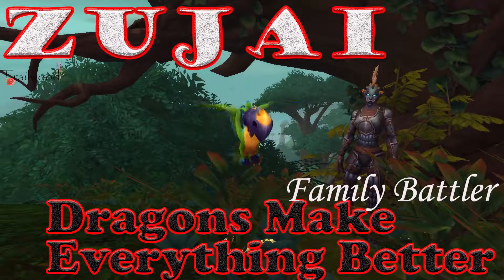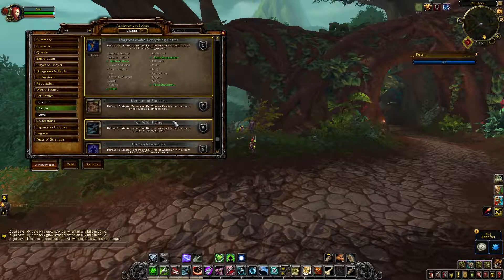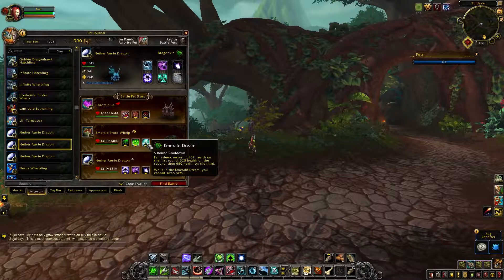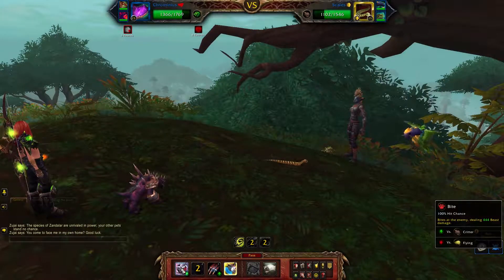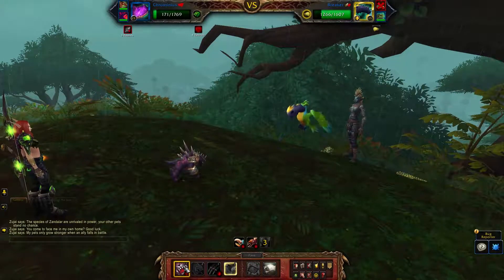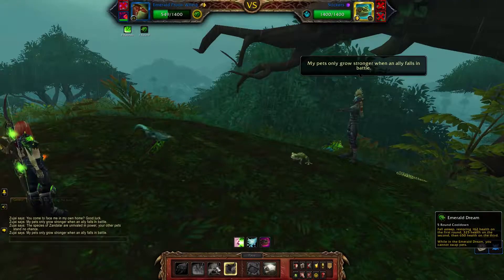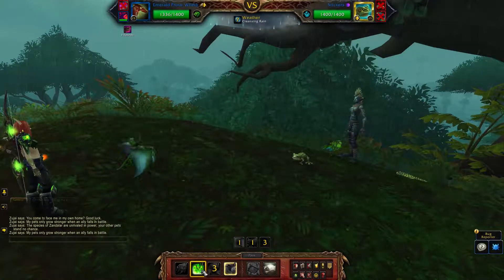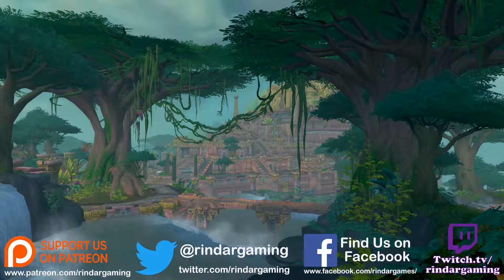Family Battler Trainer Zujai and the Dragons Make Everything Better Strategy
Defeat Family Battler Trainer Zujai with a team of Dragon battle pets for the Dragons Make Everything Better achievement